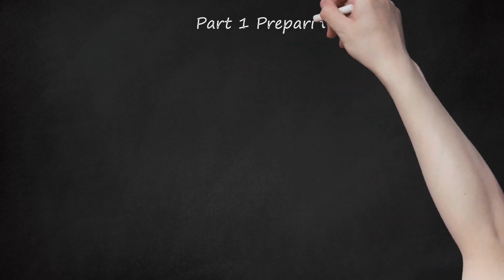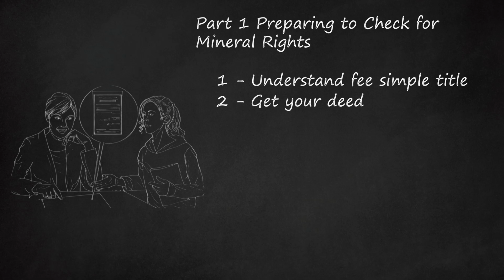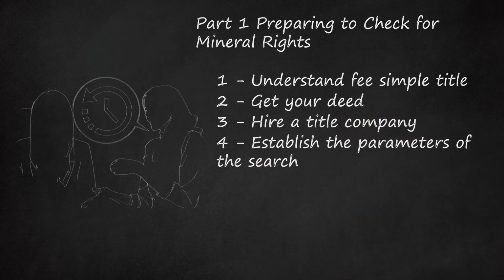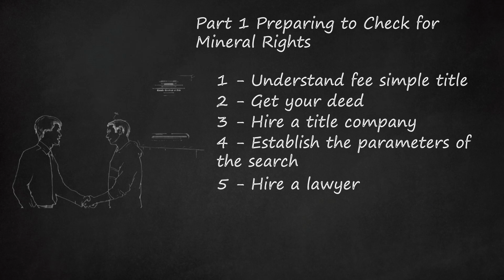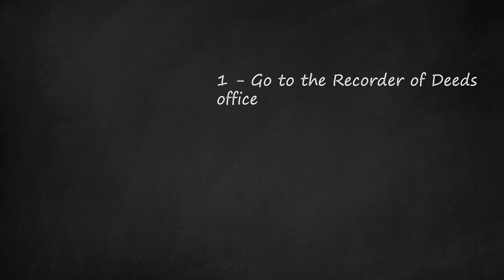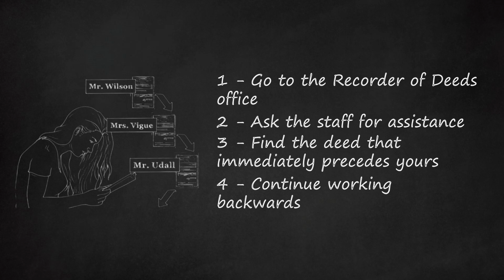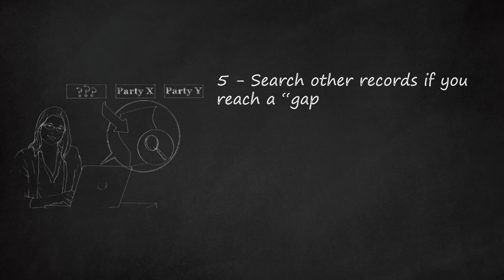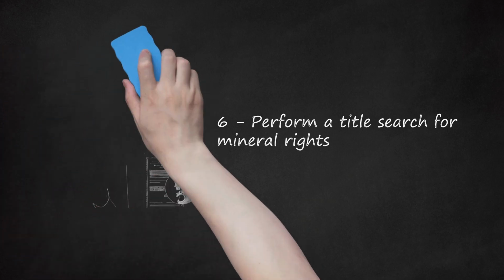Checking Mineral Rights: How to Determine Ownership and Perform a Title Search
If you think you might have minerals on your property, it is important to check if you still own them. Sometimes, previous owners may have sold off the mineral rights to the land. To determine mineral rights ownership, you will need to perform a title search. Start by obtaining a copy of your deed from the county Recorder's office to see if you were conveyed fee simple title to the property. However, property deeds can sometimes be inaccurate, so it is recommended to hire a title company or lawyer to perform a title search. The title search will help trace the chain of title to find out if the mineral rights were sold off in the past. Clarify the parameters of the search with the title company, as some may only trace the chain of title for a certain number of years. If costs are a concern, ask for a "take-off" which lists the relevant deeds that convey mineral rights. Hiring a lawyer can also be beneficial as they can advise you on the law and help lease your mineral rights if valuable minerals are found. They can also help you understand any state laws that may affect mineral rights ownership. To find an experienced mineral rights attorney, use the referral program run by your state's bar association or search for attorneys specializing in real estate, property, or land use. Begin checking the chain of title by visiting the Recorder of Deeds office in the county where the land is located and ask the staff for assistance. Some offices may have electronic records, while others may still have physical deeds.